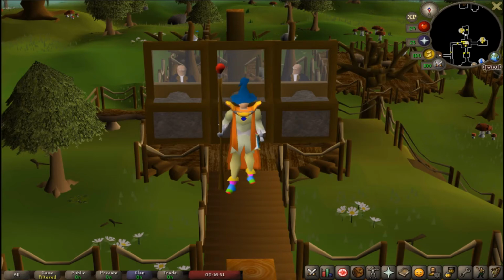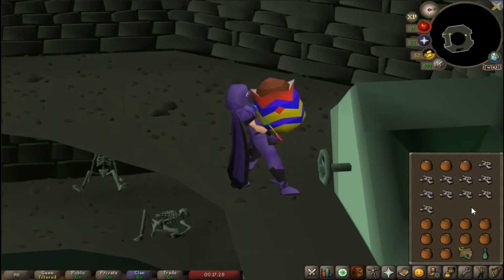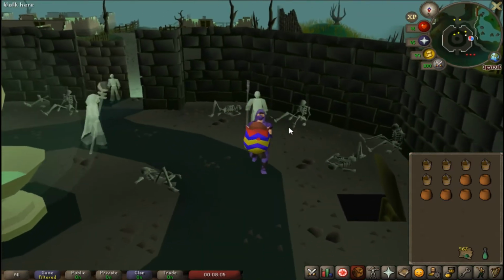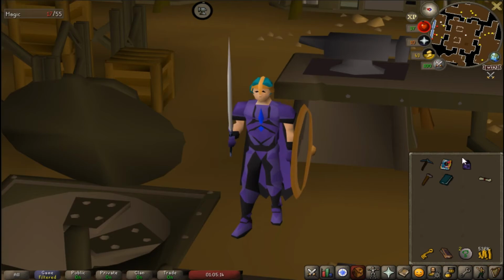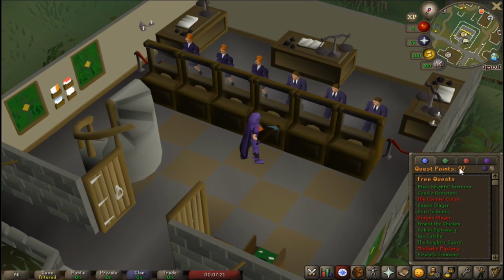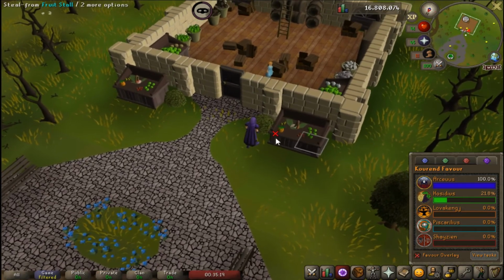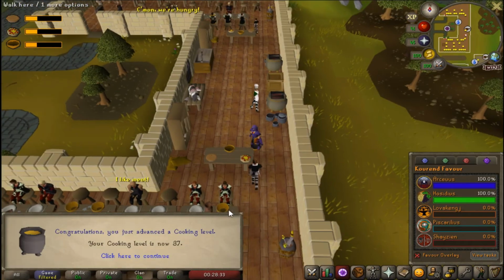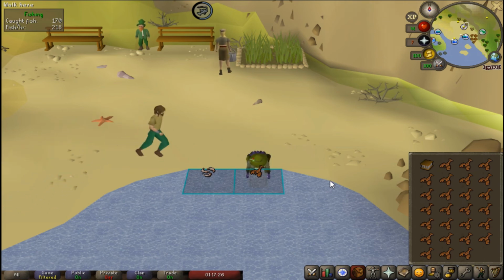OSRS - An Ironman's Journey Ep. 5 BTW | OriginalBTW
Episode 5 of 100% Original Content!! In this episode, we start some major quests and start with the real progress!! Thanks so much for all the support, it means the world to me! I hope you all will continue with me on my quest for Original Content... BTW!!

Huge thanks to Broadway Graphics and Design for the awesome thumbnail.